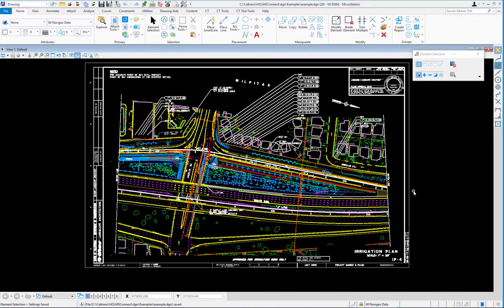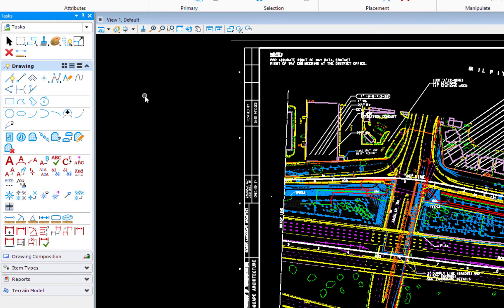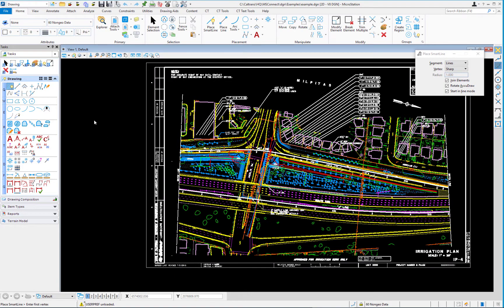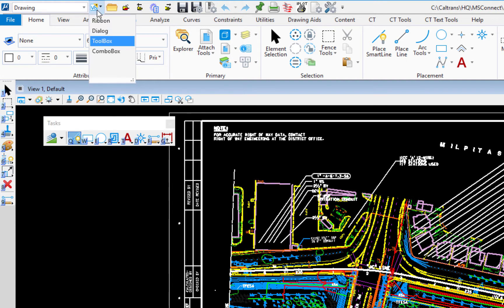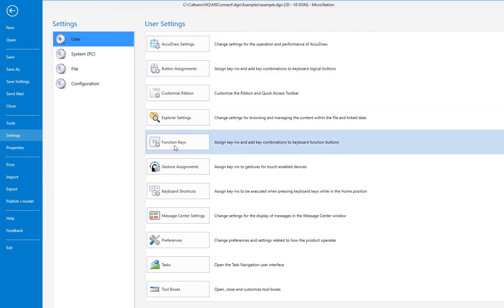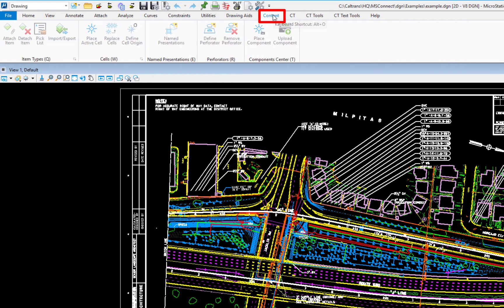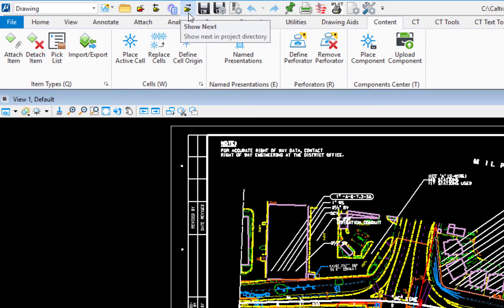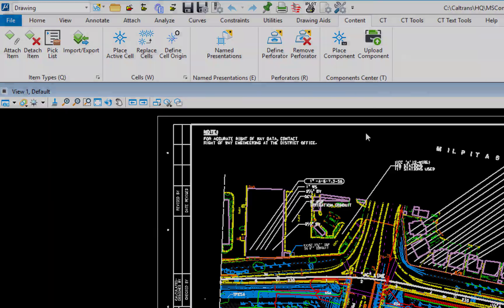A Quick Interface Tour of MicroStation CONNECT